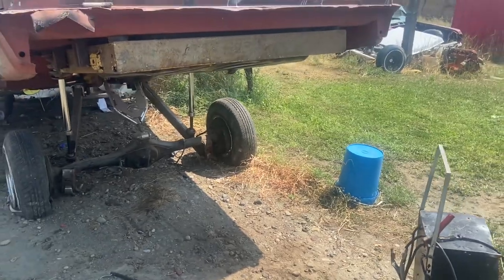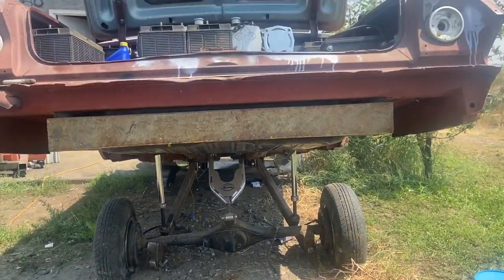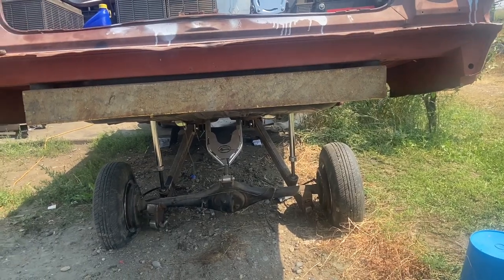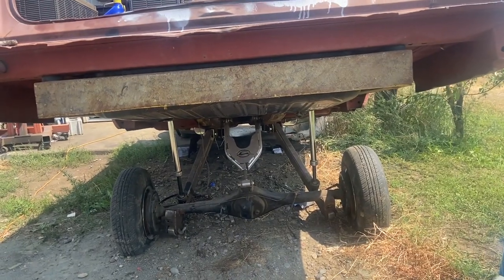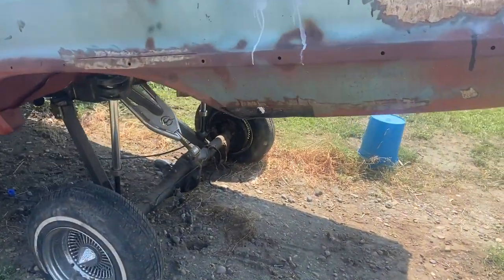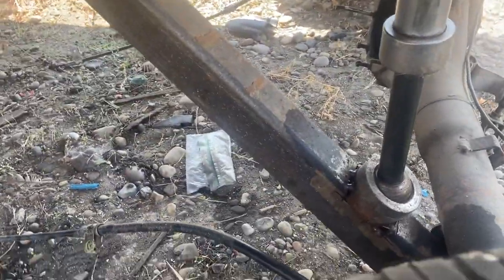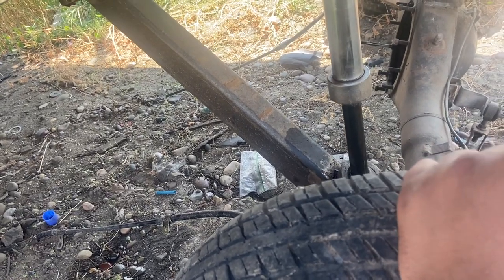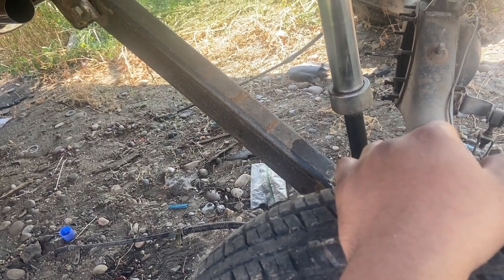63 impala convertible lock up